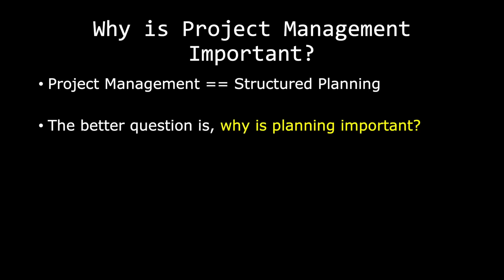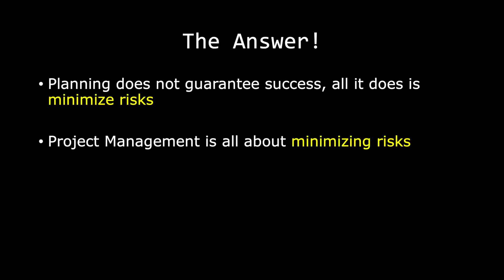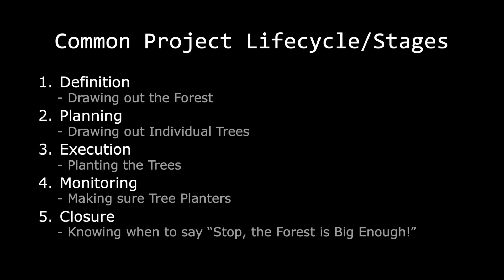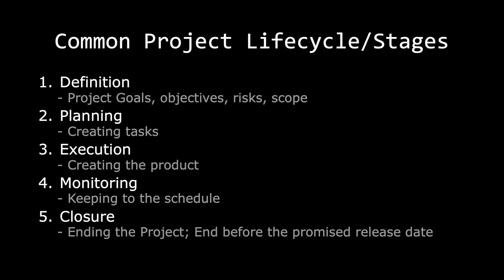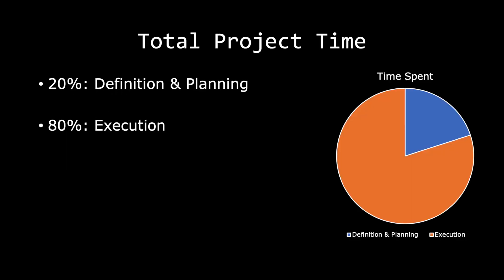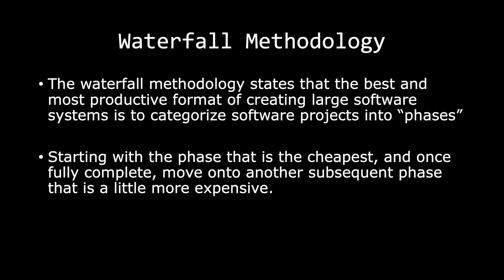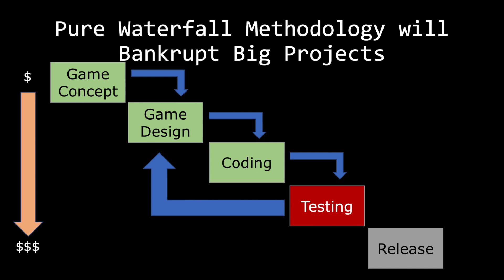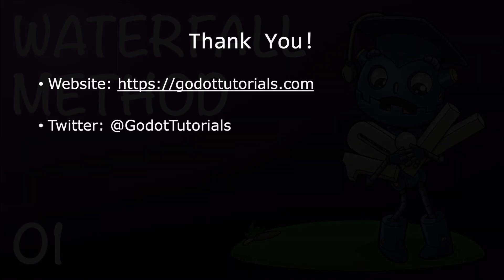Waterfall Methodology Basics | Pong GDScript Basics | Ep 01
In this episode I take a look at the basics of the waterfall method.